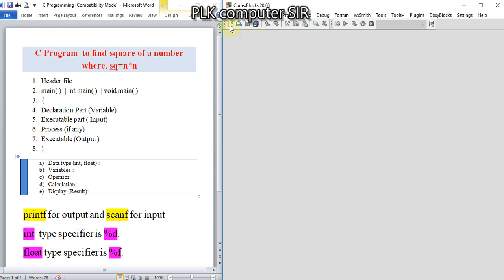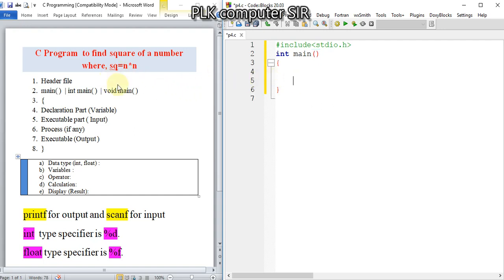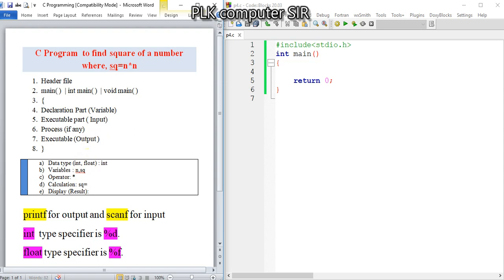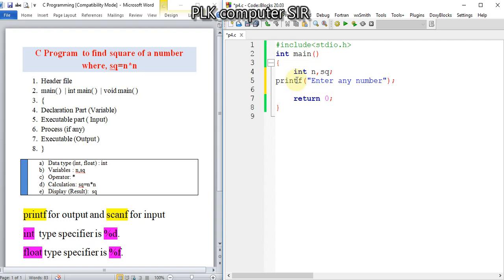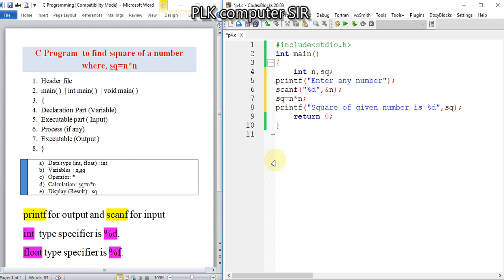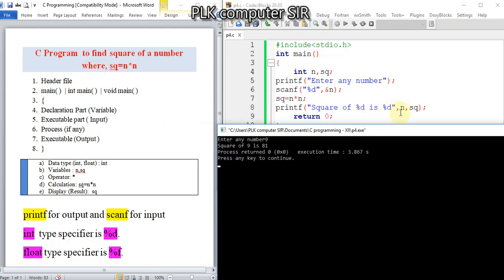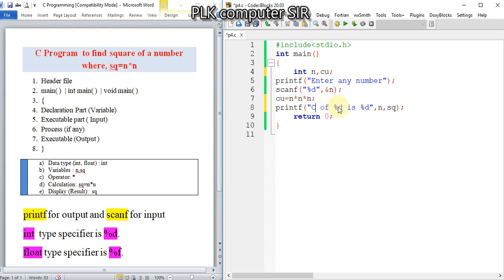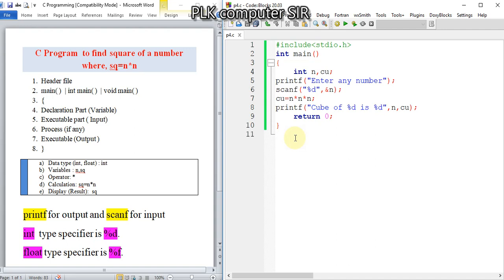C Program to find square of a given number